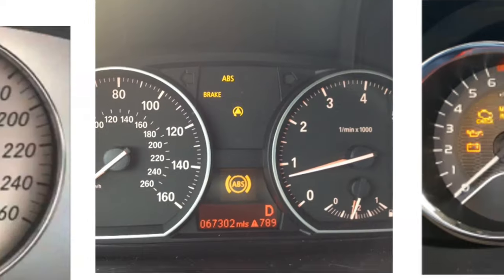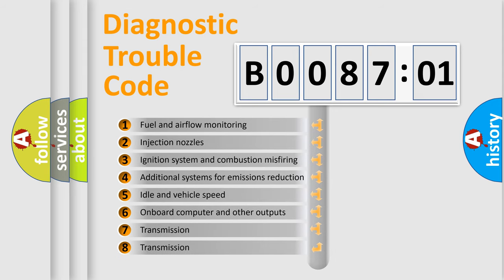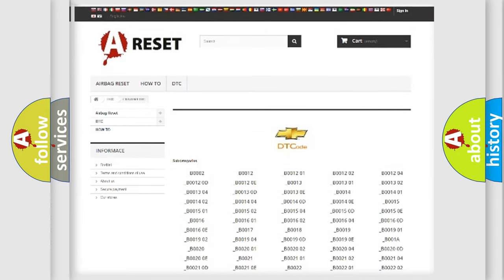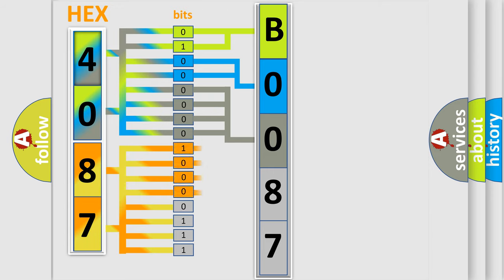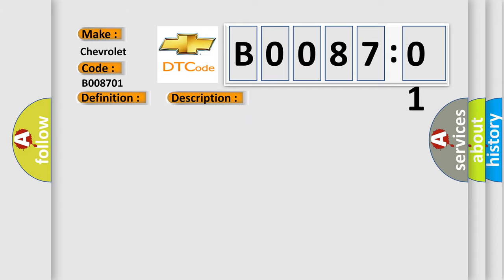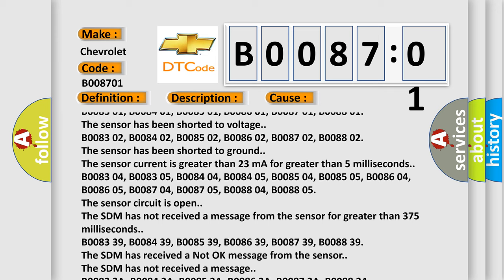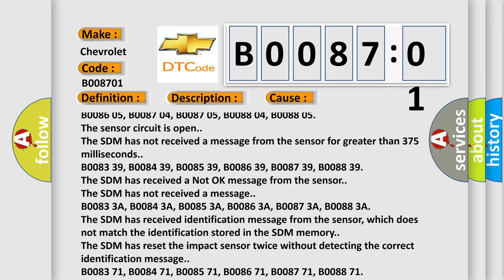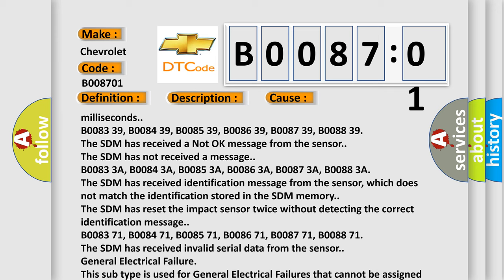DTC Chevrolet B0087-01 Short Explanation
Contents:
0:21 Basic DTC analysis according to OBD2 protocol standard.
1:48 Insight into programming
2:58 A diagnostically understandable description of the Diagnostic Trouble Code
3:05 Basic error definition

Make:
Chevrolet
Code:
B0087 01
Definition:
Left Rear Side Impact Sensor Short to Battery
Description:
Ignition voltage is between 9-16 V.
Cause:
Any of the following conditions exist for 10 seconds: